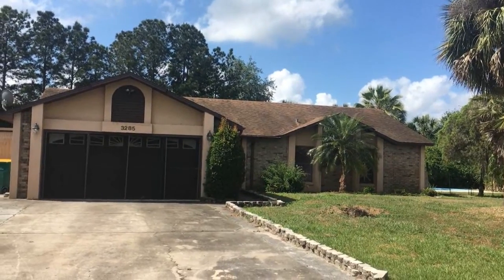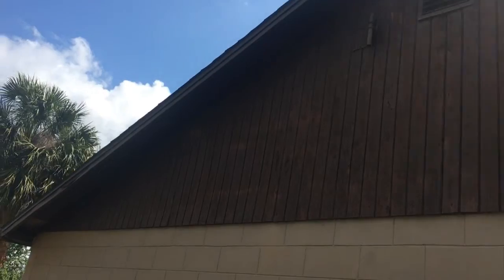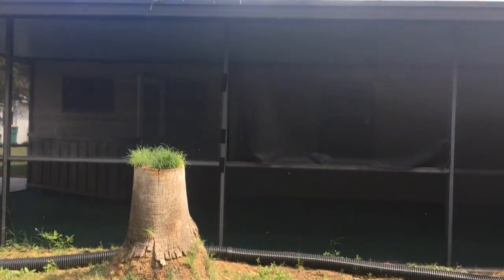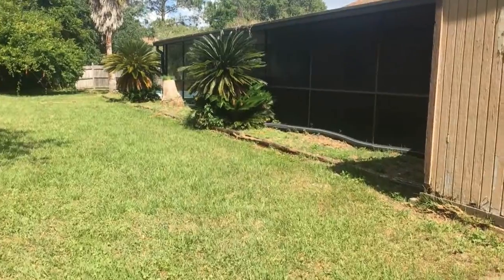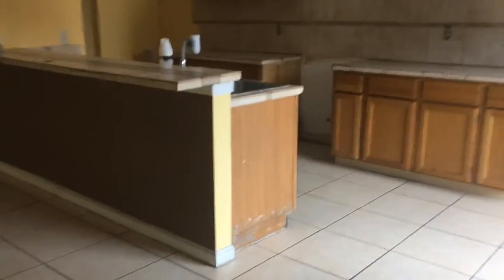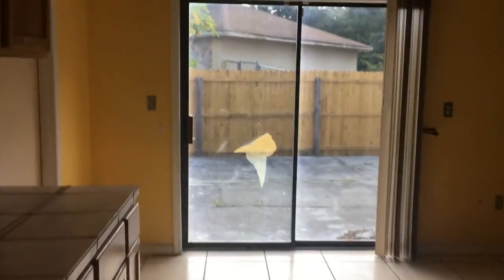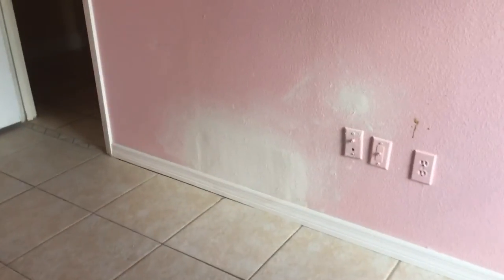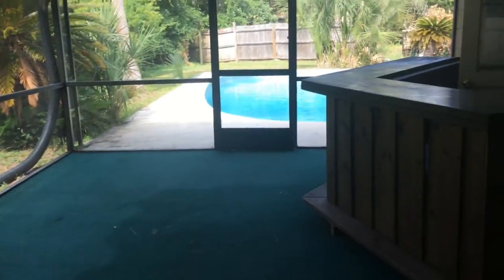3285 Fraser Ct Kissimmee BANK OWNED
Walk with me through this home for sale that is ideal for someone to fix and flip this home